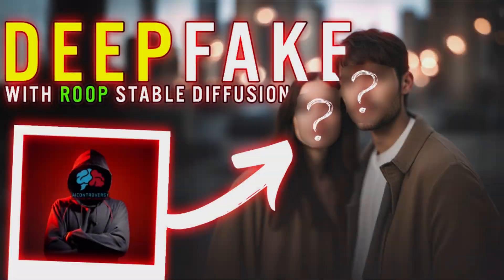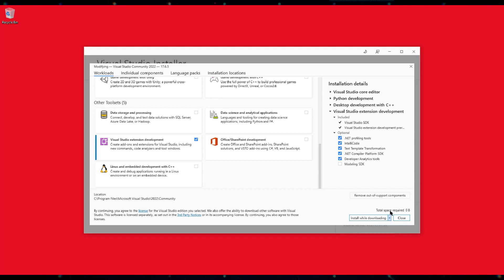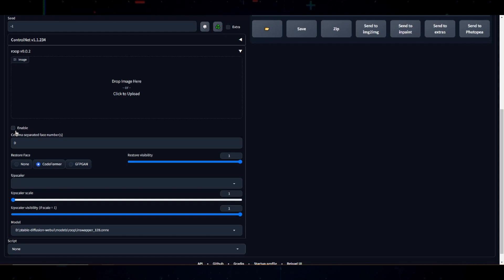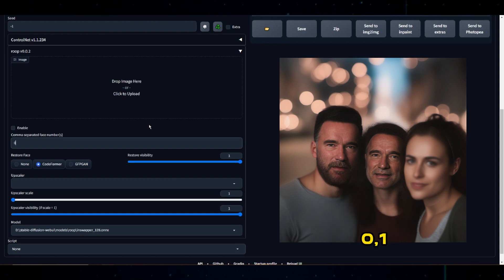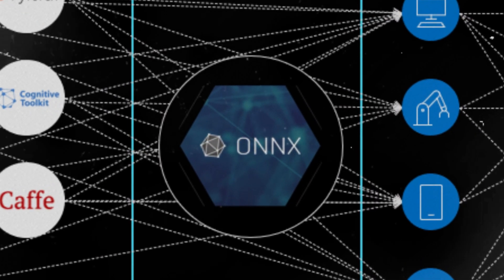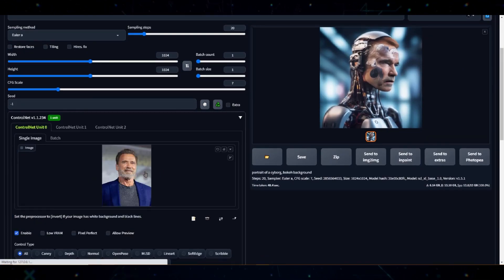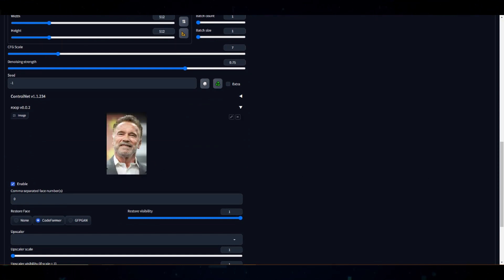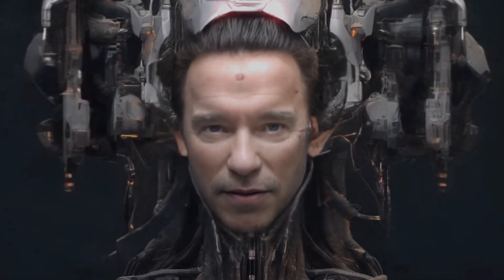Stable Diffusion Roop Deepfake: One-Click Deep Fakes, LoRA-Free Experience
🎦 In this video:

Welcome to a new deepfake tutorial! In this video, we dive into how to deepfake using the Roop extension for Stable Diffusion automatic1111. This isn't just any face swap. As we dive into the world of artificial intelligence and deep learning, we'll see how deepfake technology changes the game. And what better way to celebrate Arnold Schwarzenegger's birthday than by turning him into the Terminator? Let's dive right into it!

First, we'll need to install the Roop extension. If you've never dabbled in deepfake videos before, don't worry. This Roop deepfake tutorial is designed for beginners and seasoned pros alike. In no time, you'll be creating your own deepfake video and even mastering video face swap.

But what makes Roop stand out from its competitors like Swapface? In this video, we compare Roop deepfake and Swapface, highlighting the pros and cons of each.

We then venture into the coding part. This deepfake tutorial gives you a step-by-step guide on how to use the Roop extension with Stable Diffusion automatic1111, leveraging deepfake AI and deep learning techniques. Whether you're an experienced coder or a newbie, you'll find this guide easy to follow.

We're going to be touching on some open source tools like the Deepfake open source that will help you make the best out of Deepfake technology. For those who are curious, I have also provided links to the Deepfake repo.

Ever wondered how to make a deepfake? Or maybe you want to make deepfakes yourself? This deepfake tutorial easy will guide you through the process. And if you're a fan of open source tools, this open source deepfake tutorial is for you.

0:00 Introduction to the video
0:02 Making long-form videos on Arnold Schwarzenegger's birthday
0:07 Using Arnold's face for the face swap
0:30 Root as a standalone program vs. Stable Diffusion extension
0:36 Tutorial on installing root on Automatic 1111 using GitHub
0:45 Downloading and installing Visual Studio
1:03 Selecting Python development, desktop development with C++, and Visual Studio extension development workloads
1:29 Restarting PC post Visual Studio installation
1:39 Installing insightface 0.7.3 via command line
2:12 If errors occur, installing old version of pip
2:22 Launching Stable Diffusion, going to extensions tab and installing from URL
2:38 Checking if Root for Automatic 1111 is installed
2:54 Explanation of the settings in Root tab
3:14 Explanation of the comma-separated face numbers
4:33 Restore Faces and Restore Visibility options
5:03 Upscaler and upscaler scale options
5:46 Location of the ONNX file
6:08 Using Rupe to create a face swap image with Arnold's face
7:00 Need for control net for more control over face swap process
7:12 Using Epic Realism model and enabling Control net
7:46 Completion of face swap image